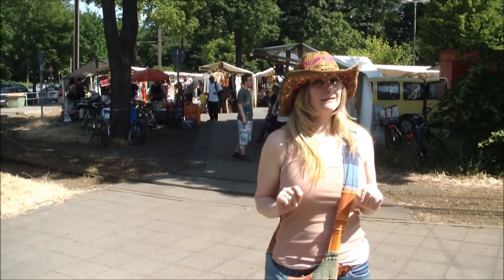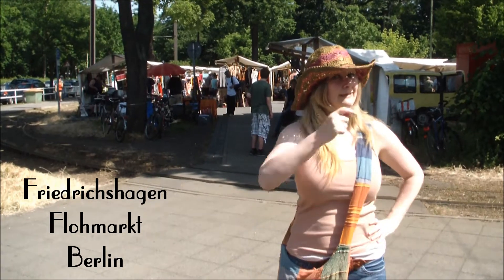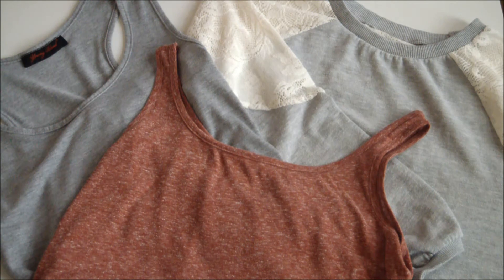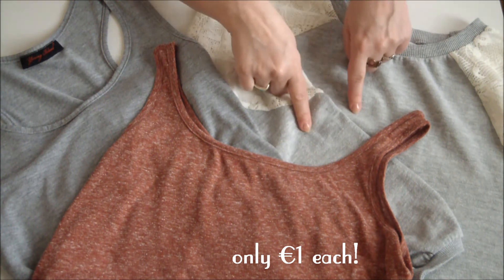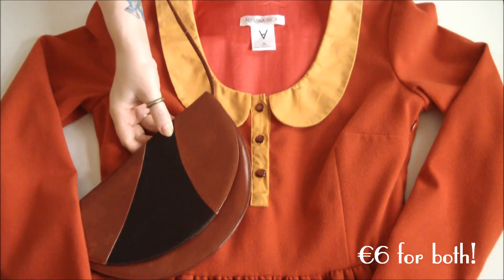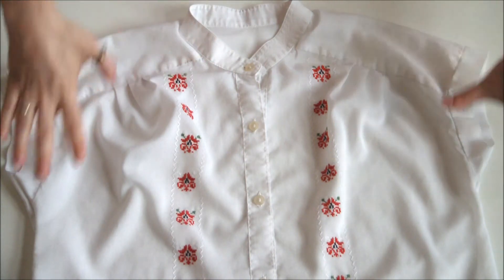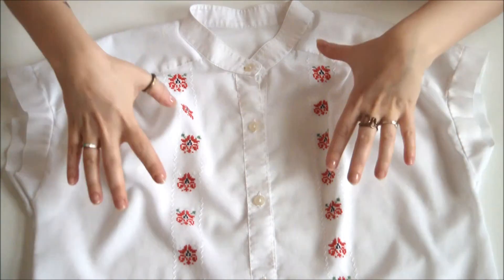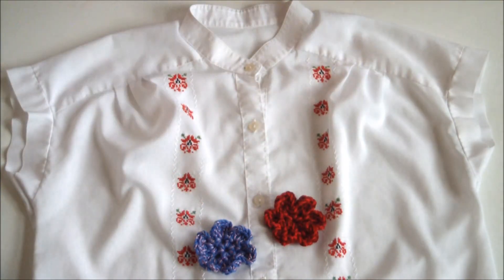Gone Thrifting: Friedrichshagen Flea Market, Berlin (+ thrift haul)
Take a peek at the Friedrichshagen Flea Market in Berlin & check out the fabulous bargains I scored!